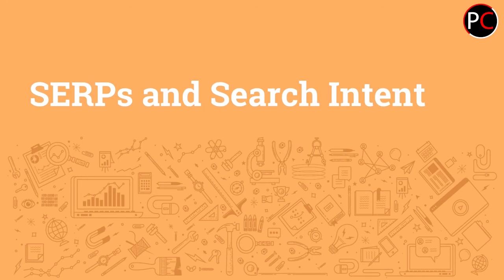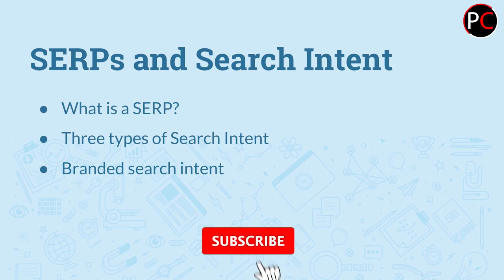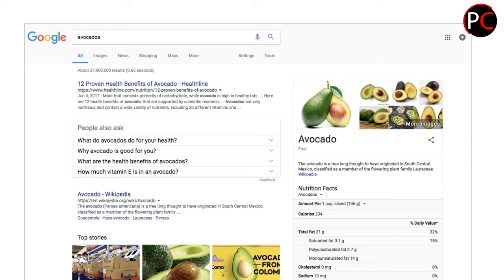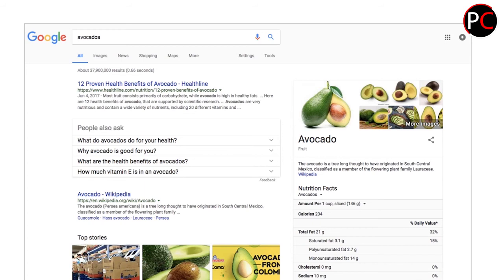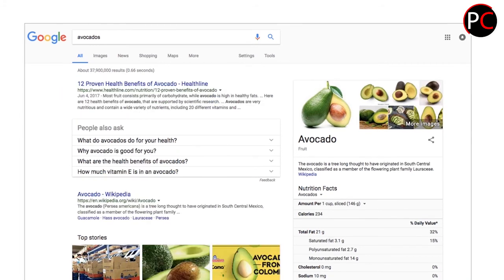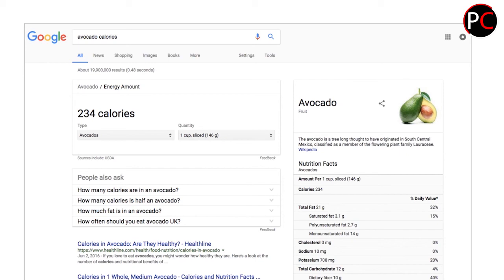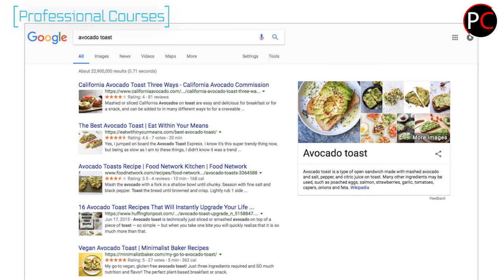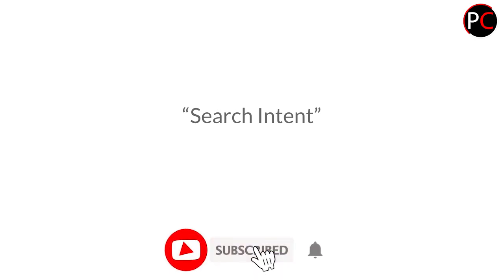SEO Fundamentals Course I Lecture#04 I Part#01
Welcome to SEO Fundamentals Course